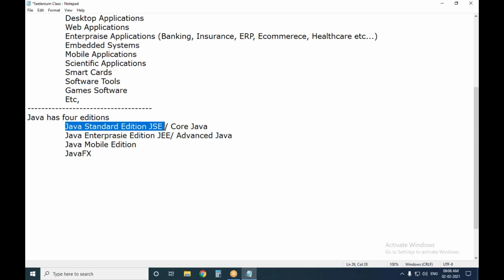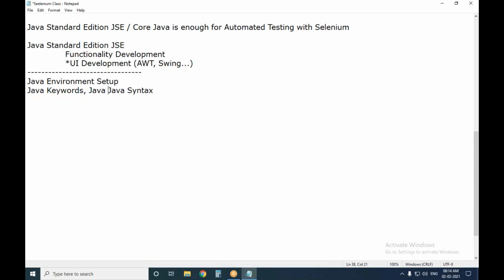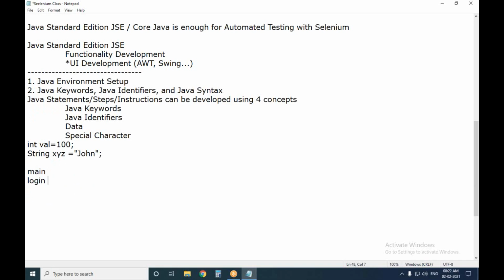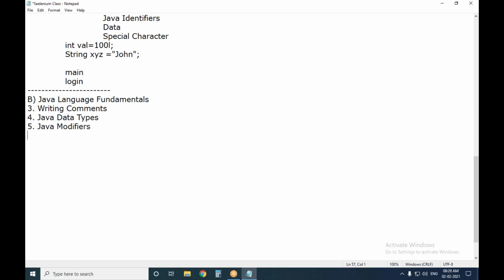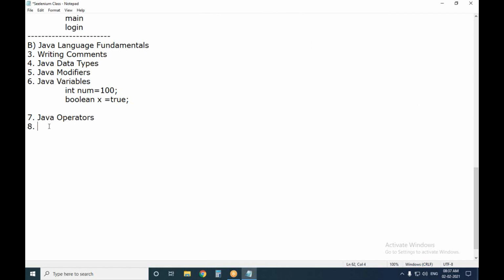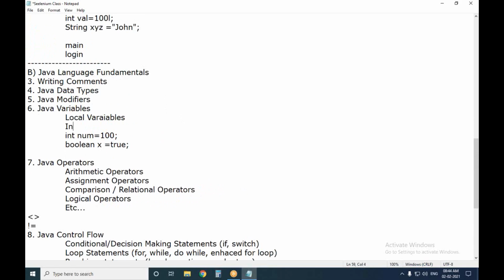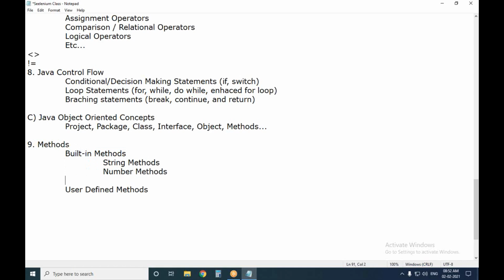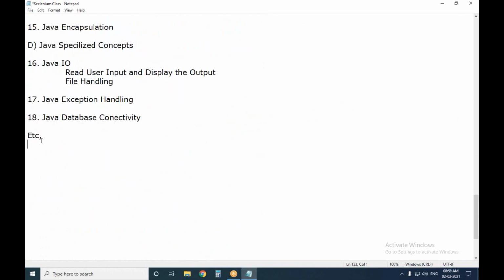Java Programming Summary for Selenium | Java for Beginners | G C Reddy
Java Programming for Selenium, Editions of Java, Java Standard Edition or Core Java, Java Language Fundamentals, Java Environment Setup, and Java Object-Oriented Programming.

Java Standard Edition JSE / Core Java is enough for Automated Testing with Selenium

Java Standard Edition JSE
 Functionality Development
 *UI Development (AWT, Swing...)

Java Standard Edition or Core Java

A. Java Programming Environment

1. Java Environment Setup

2. Java Keywords, Java Identifiers, Java Syntax, and Java Program Structure
 Java Statements/Steps/Instructions can be developed using 4 concepts
  Java Keywords
  Java Identifiers
  Data
  Special Character
 int val=100l;
 String xyz ="John";

 main
 login

B. Java Language Fundamentals

3. Writing Comments

4. Java Data Types
 Non - Primitive Data Types (Strings, Objects, etc...)

5. Java Modifiers
 Access Modifiers (public. private, default. and protected)
 Non Access Modifiers (final, static, abstract, etc...)

6. Java Variables
 Local Variables
 Instance / Non Static Variables
 Static / Class Variables
 int num=100;
 boolean x =true;

7. Java Operators
 Arithmetic Operators
 Assignment Operators
 Comparison / Relational Operators
 Logical Operators
 Etc...

8. Java Control Flow
 Conditional/Decision Making Statements (if, switch)
 Loop Statements (for, while, do while, enhanced for loop)
 Branching statements (break, continue, and return)

9. String Handling

10 Java Data Structures (Array, ArrayList, etc...)

C. Java Object-Oriented Concepts

 Project, Package, Class, Interface, Object, Methods...

11. Methods
 Built-in Methods
  String Methods
  Number Methods
  Array Methods
  Character Methods Etc,
 User Defined Methods
  Method with return a Value
   Static Methods
   Non static methods
  Method with returns nothing
   Static Methods
   Non static methods
12. Java Inheritance

13. Java Polymorphism

14. Java Abstraction

15. Java Encapsulation

D. Java Specialized Concepts

16. Java IO
 Read User Input and Display the Output
 File Handling

17. Java Exception Handling

18. Java Database Connectivity Etc,